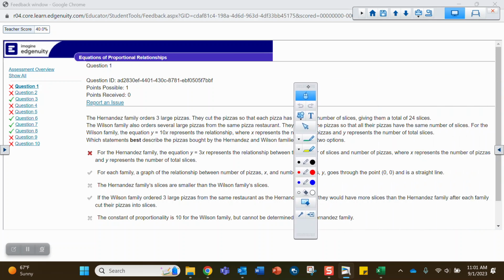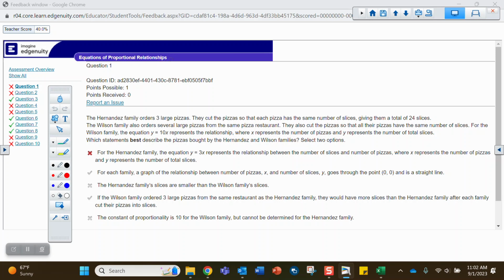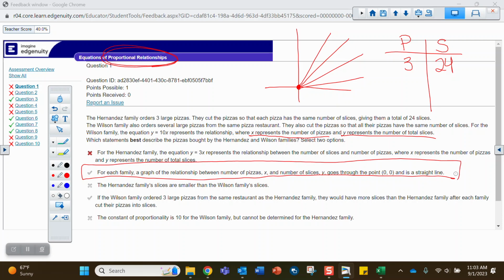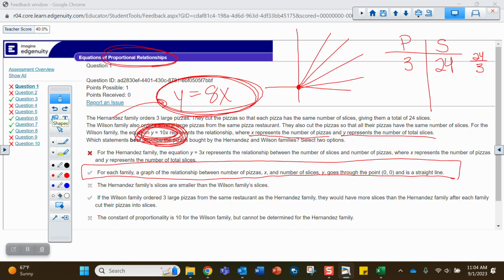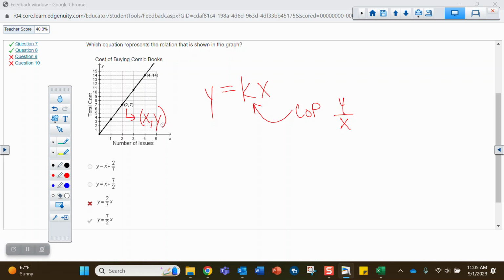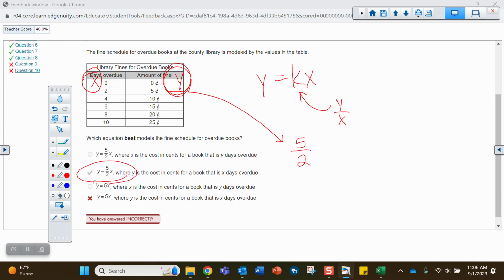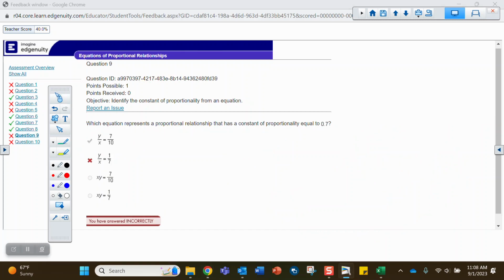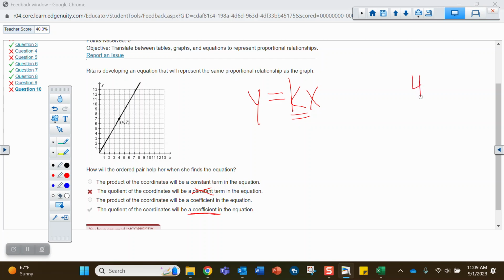Equations of Proportional Relationships Quiz